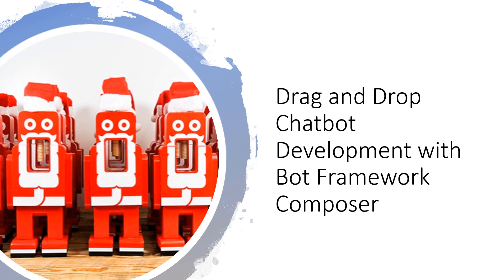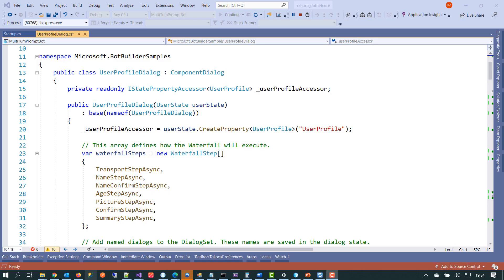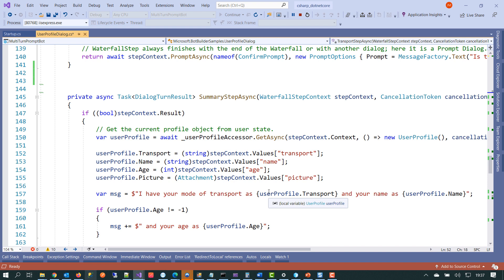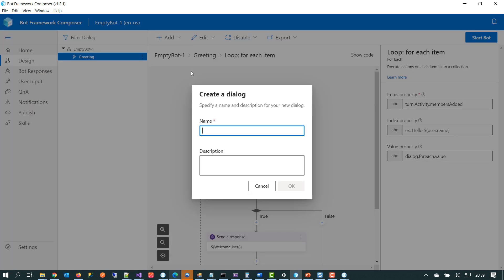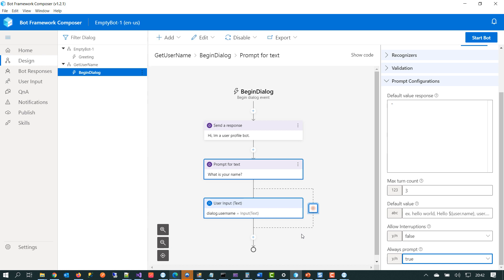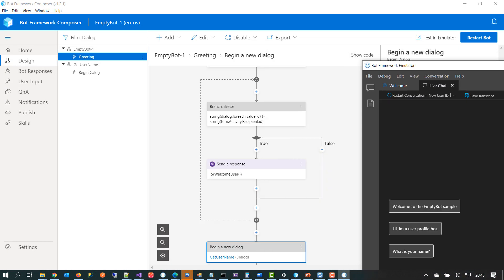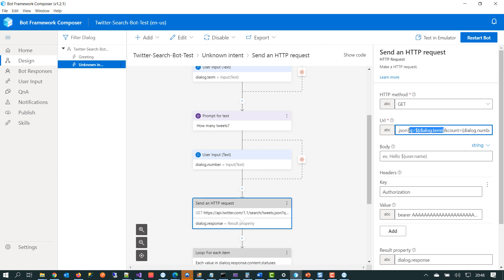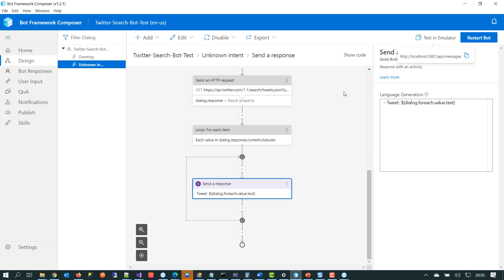Day 1: Drag and Drop Chatbot development using Bot Framework Composer with Jamie Maguire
In this video attendees will learn how to create a chatbot using Bot Framework Composer.